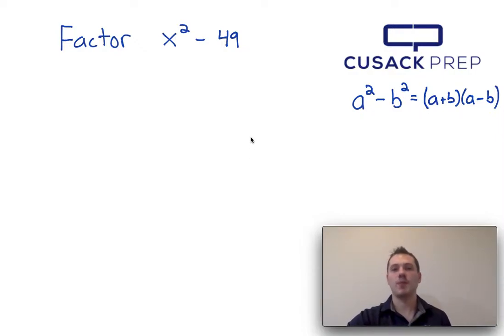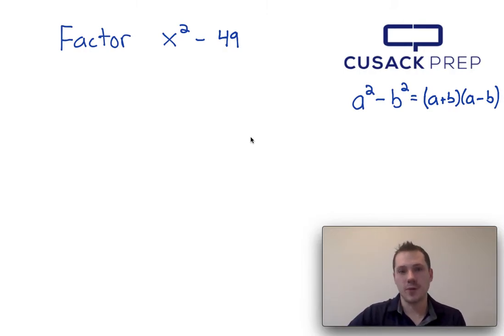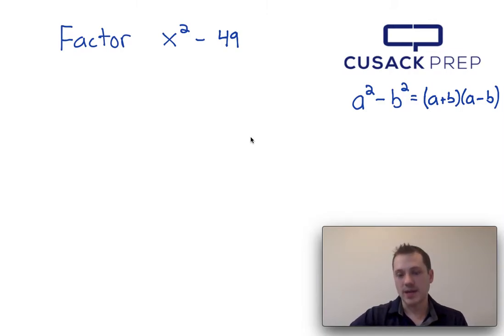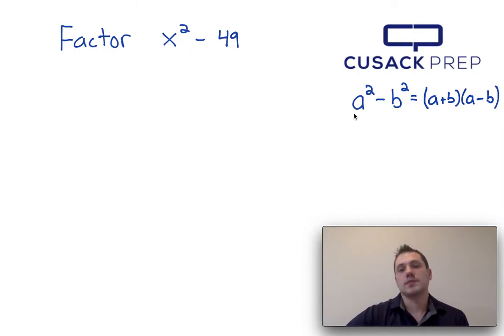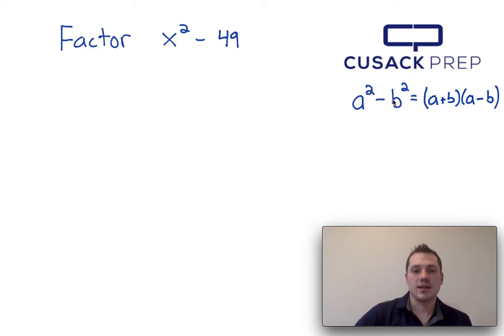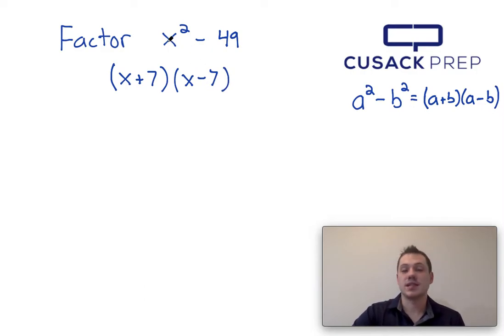Factor x^2 - 49